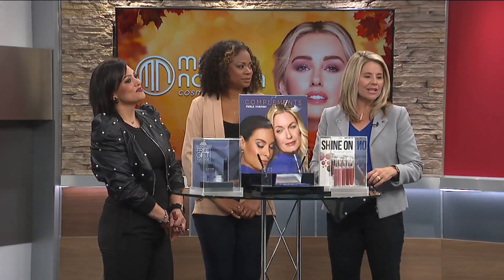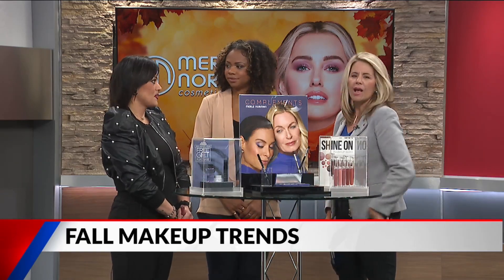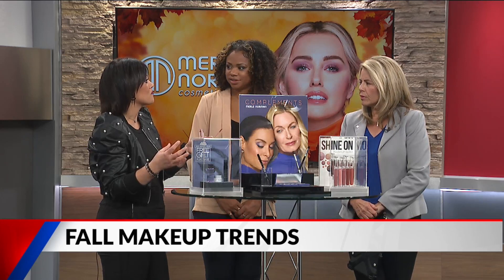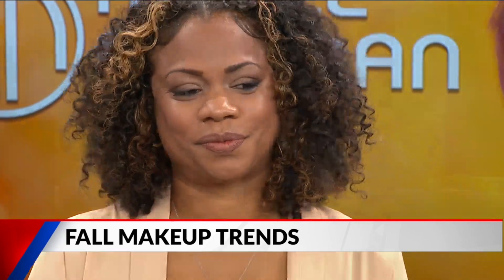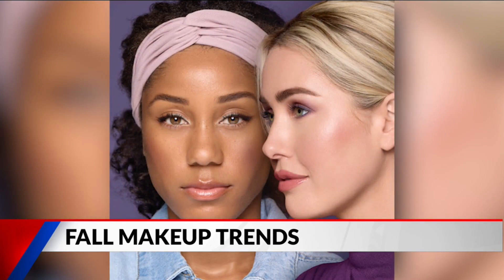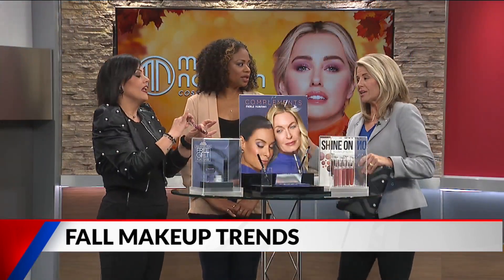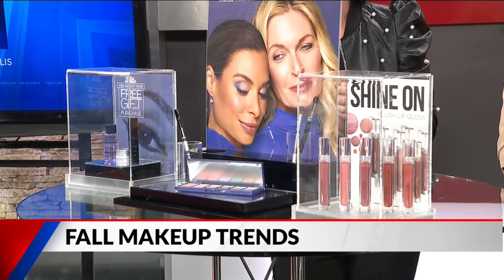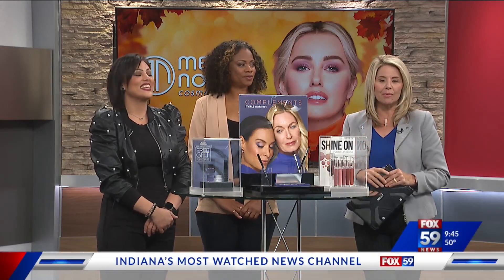Merle Norman Fall Makeup Trends